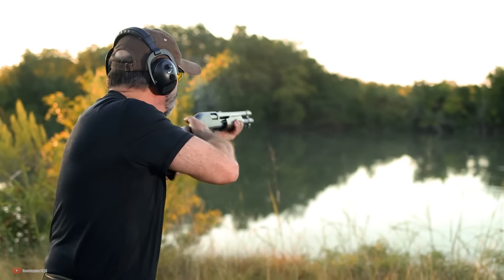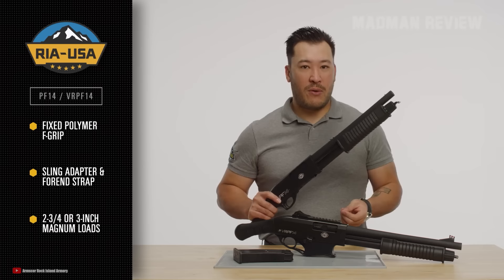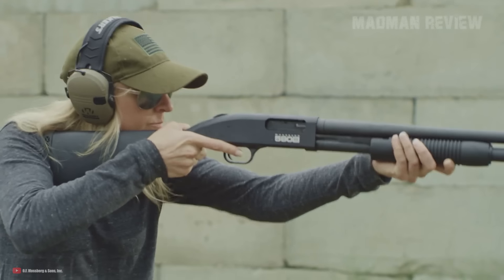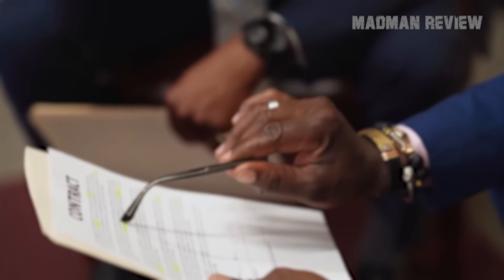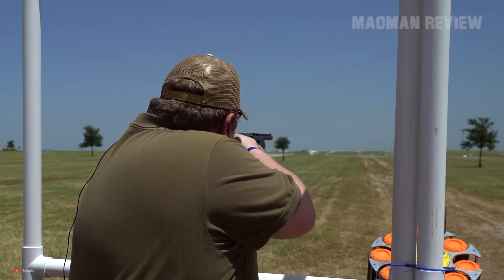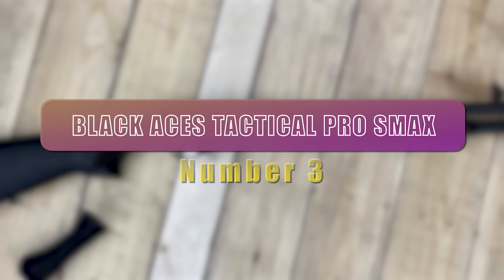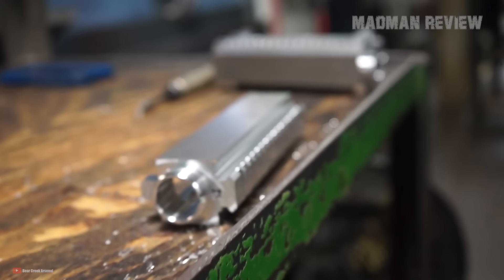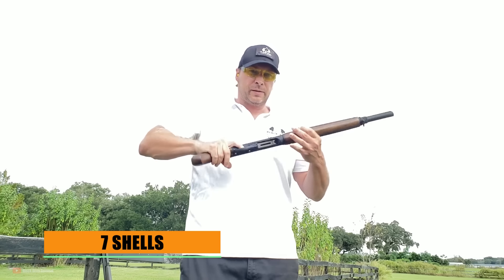5 SMALLEST Home Defense SHOTGUNS in 2024!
Have you heard of shotguns that are really small, very easily maneuverable, and do NOT require a stack of paperwork to own? If you haven’t, no worries. We're diving into the world of shotguns that are classified as just “firearms”. These aren’t for the faint of heart; they're shorter, quicker to deploy, pack a wallop, and kick like a mule.

These guns offer most of the advantages of a traditional shotgun without the regulatory hurdles of short barreled shotguns or any AOW classifications. They're perfectly legal to own in many states.